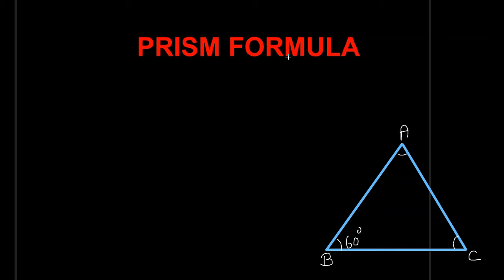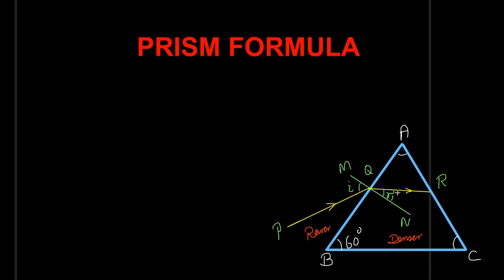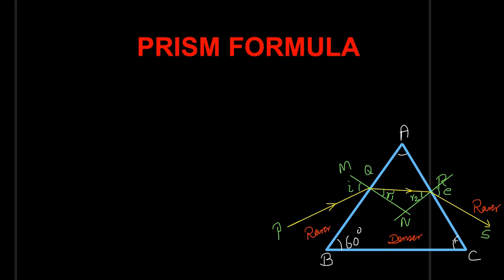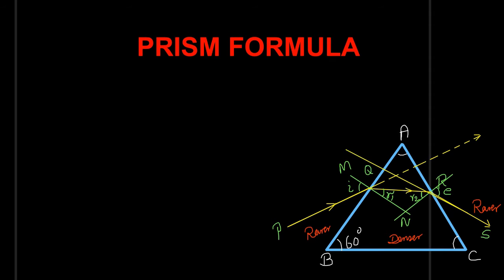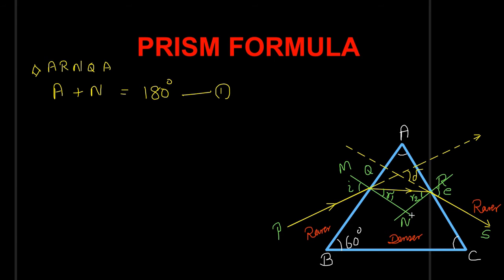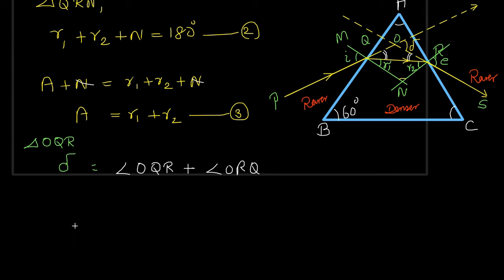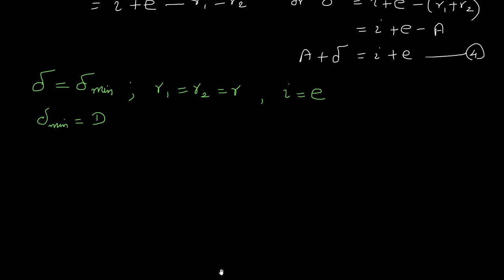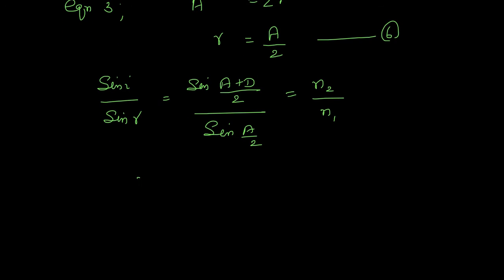REFRACTION OF LIGHT THROUGH PRISM PRISM FORMULA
A Short Video in Physics which explains the diagramatic representation of refraction of light rays through an equilateral Prism along woth mathematical derivation of Prism Formula in Ray Optics. It is made for the students of Higher Secondary Class.